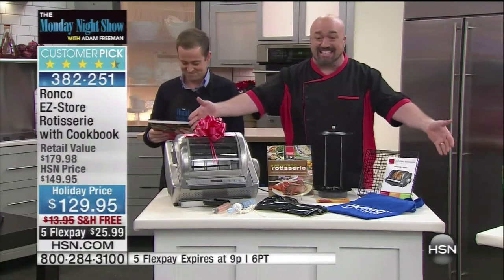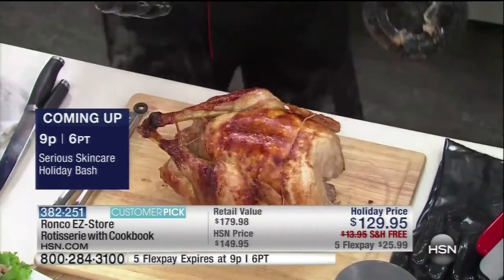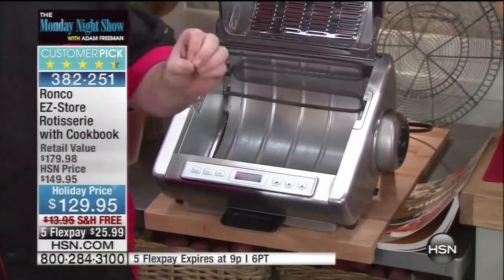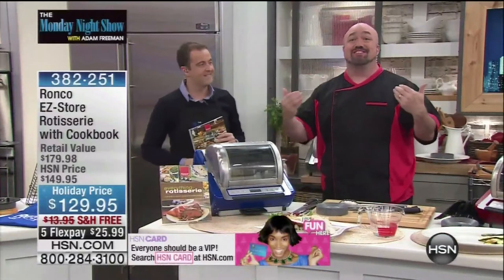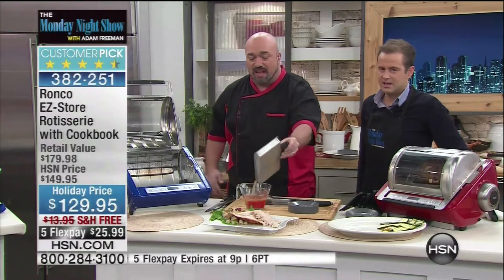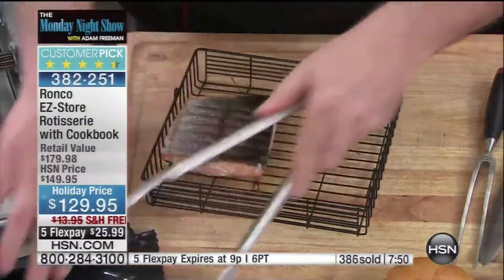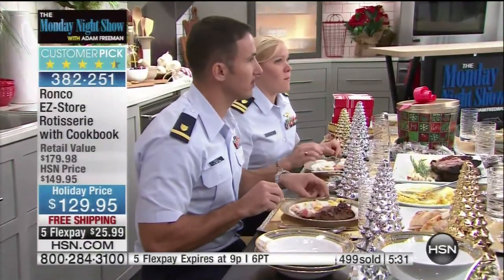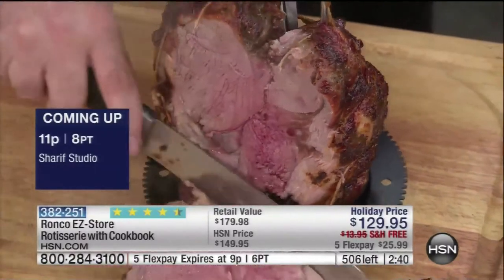Ronco EZ-Store Rotisserie HSN 11/10/14 8pm